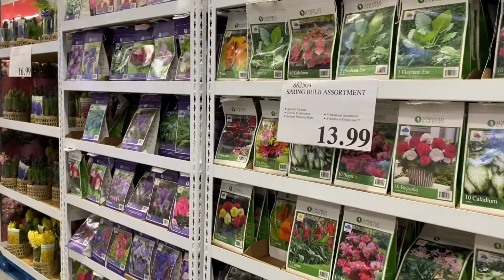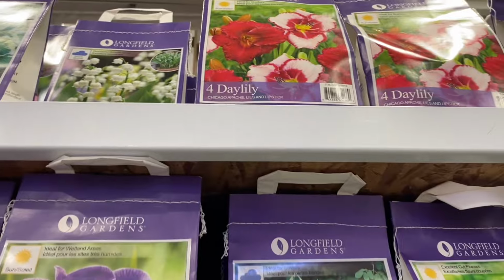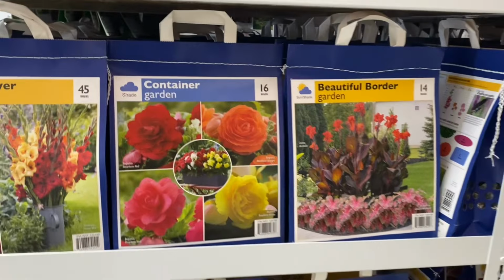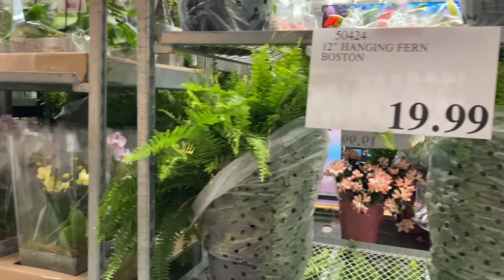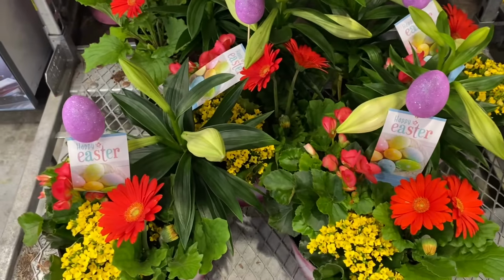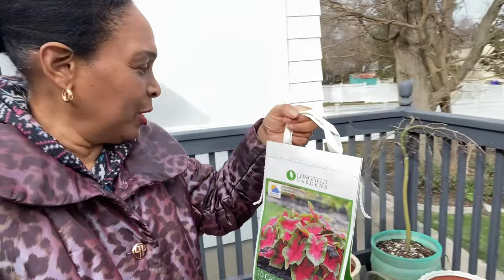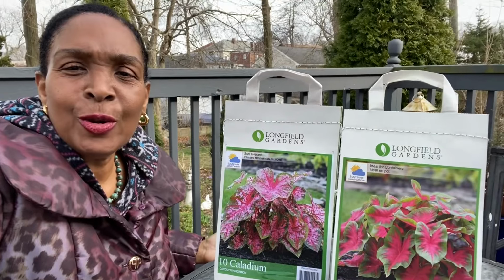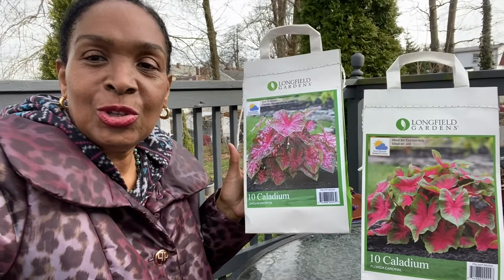Costco Summer Bulbs Collections are Here! Come shopping with me! | Catherine's Garden & Home LWS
Costco Summer Bulbs are available now. I love adding new perennials and tropical plant plants to the garden.